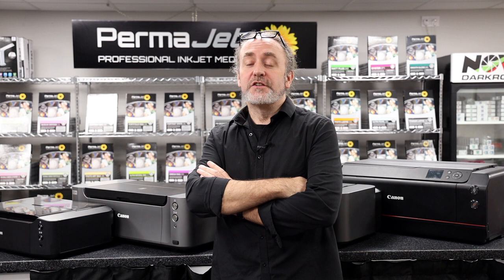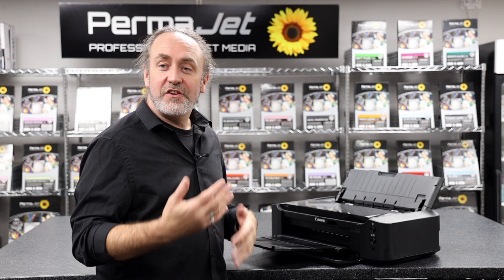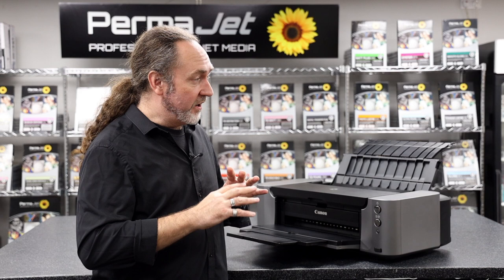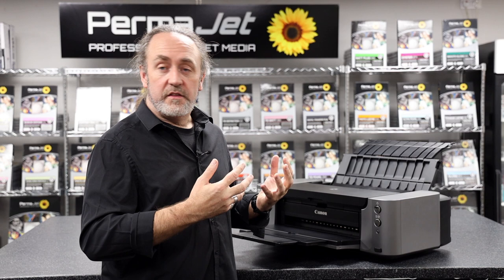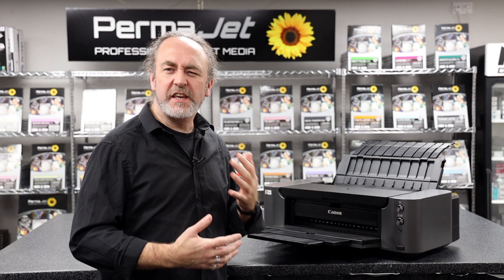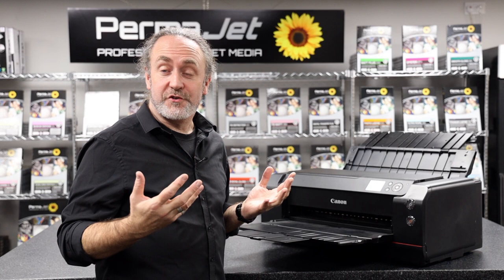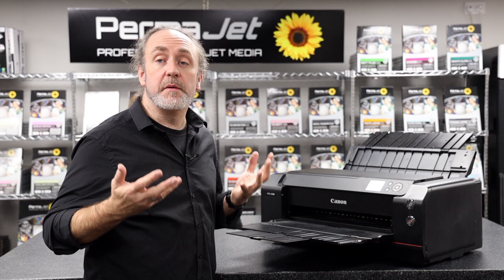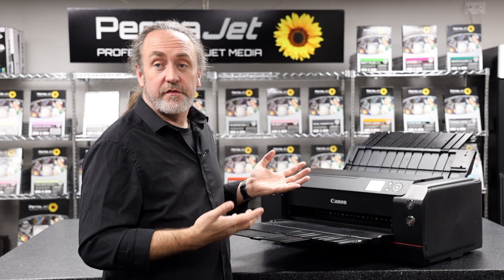Canon Desktop Printers Overview with Michael O'Sullivan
Professional photographer Michael O'Sullivan takes a look at some of the best desktop Canon printers - the PIXMA iP8750, PRO-100s, PRO-10s and iPF PRO-1000.

Introduction - 00:00
iP8750 - 1:37
PRO-100s - 4:04
PRO-10s - 10:46
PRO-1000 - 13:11